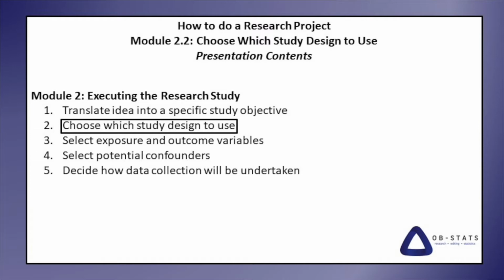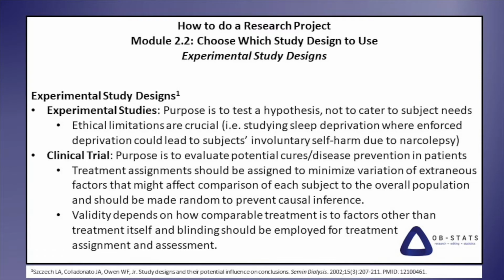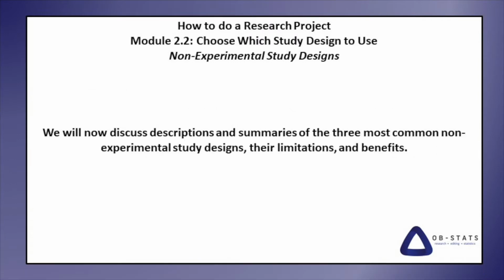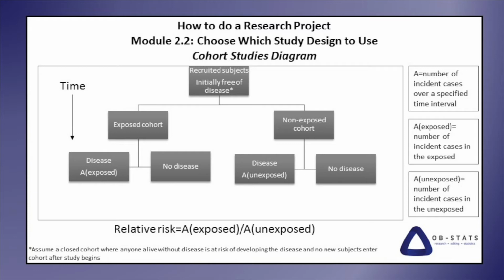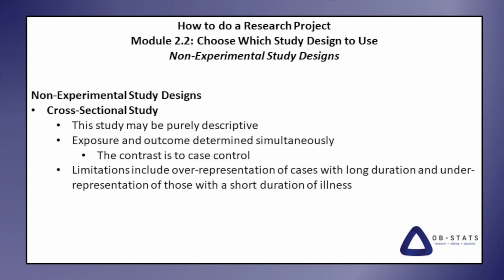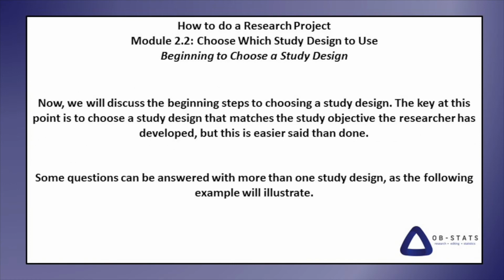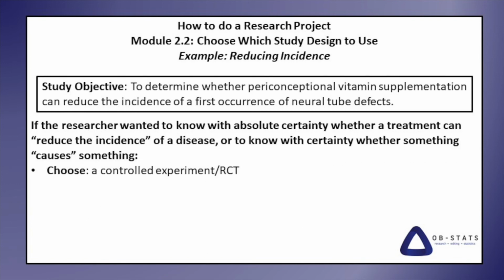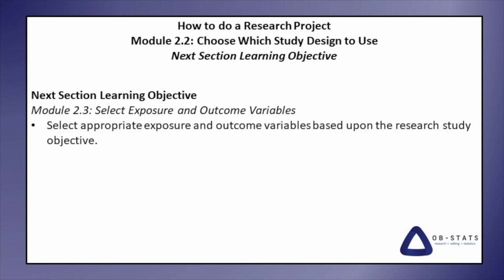Module 2.2: Choose Which Study Design to Use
This module focuses on choosing an appropriate study design that matches the study objective the researcher has developed. It describes and summarizes the two most common experimental study designs and the three most common non-experimental study designs as well as their limitations and benefits.